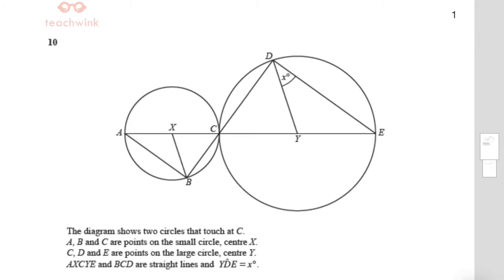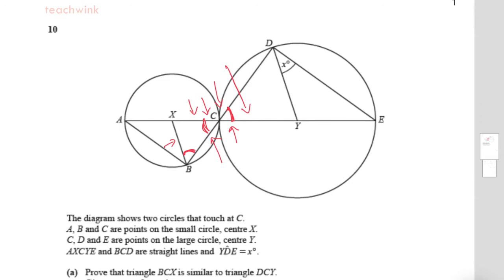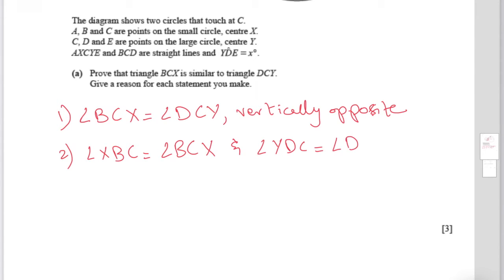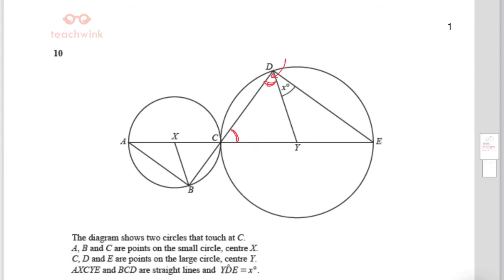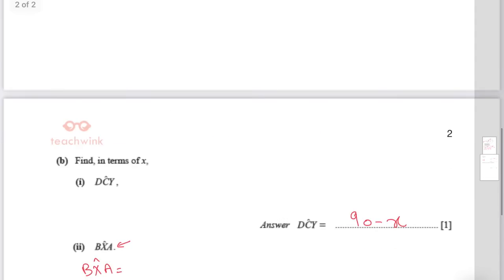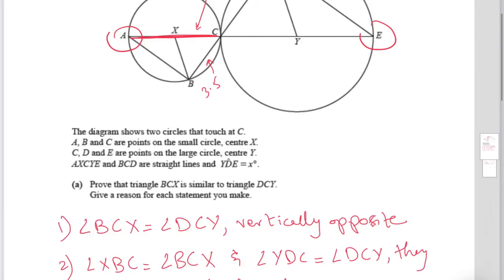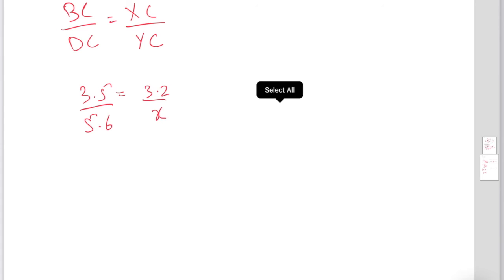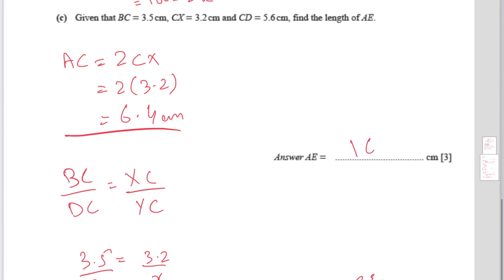2018 | Oct/Nov | Q10 | Paper 22 | Variant 2 | Mathematics 4024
Topics covered: Angles, Similar triangles